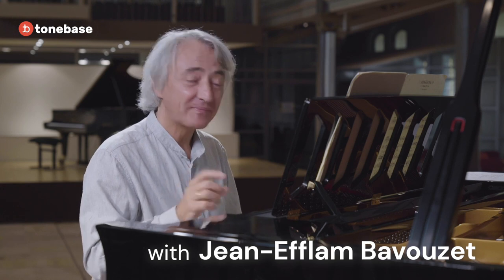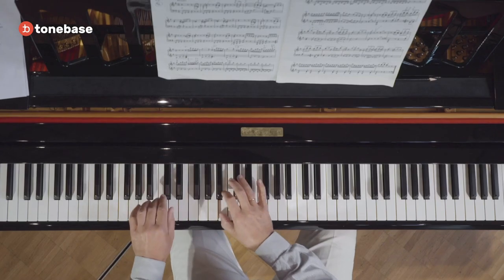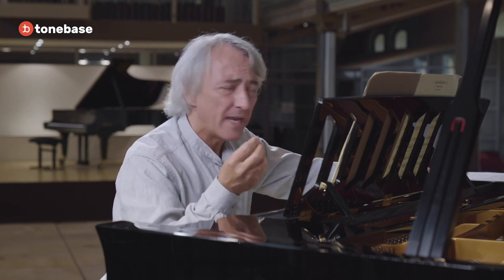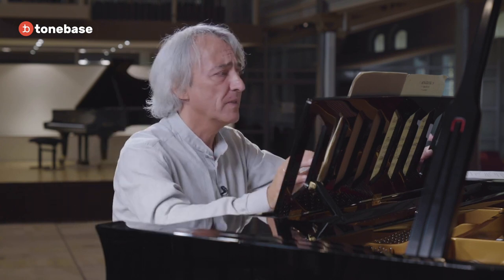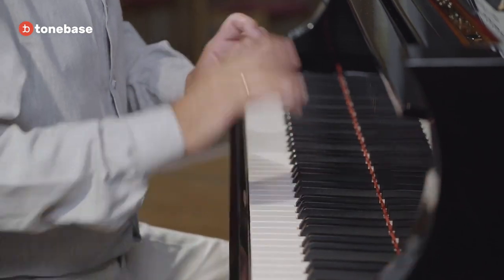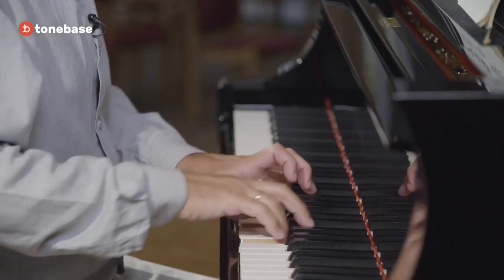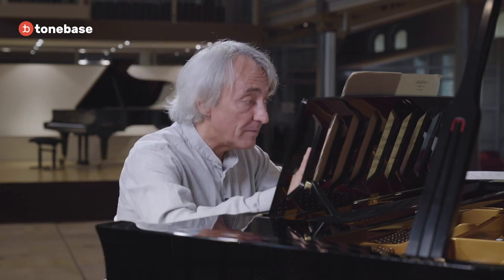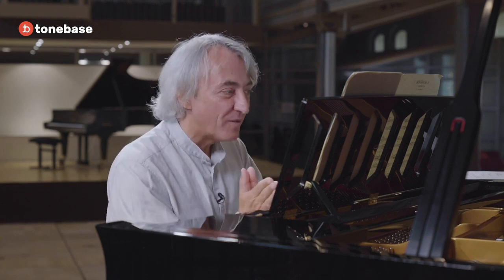Jean-Efflam Bavouzet teaches Haydn E Minor Sonata, Hob.XVI/34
Watch celebrated French pianist Jean-Efflam Bavouzet's full hour-long lesson on Haydn's thrilling Sonata in E Minor, only on tonebase!

'Presto' is an unusual marking for a sonata first movement, and Bavouzet draws your attention to the interplay between the brisk tempo and recurring pauses in momentum. The many fermatas throughout the first movement offer the opportunity to achieve an element of surprise, a trademark of Haydn's compositional style.